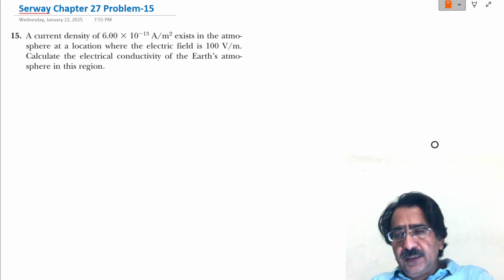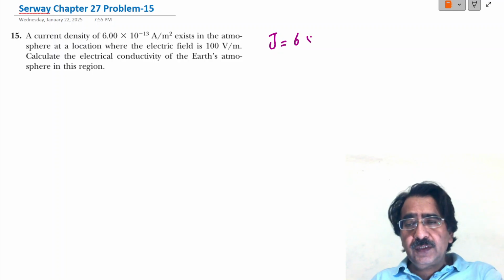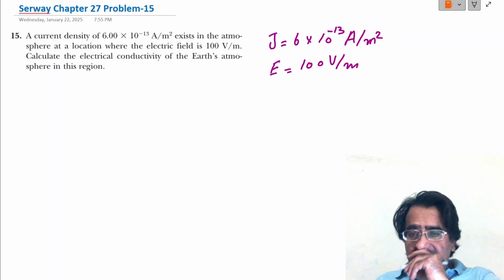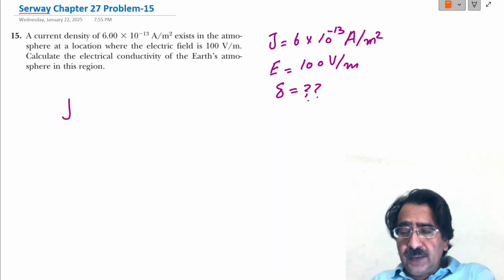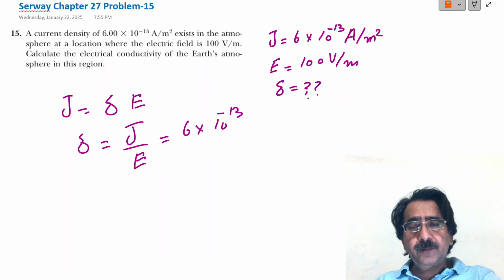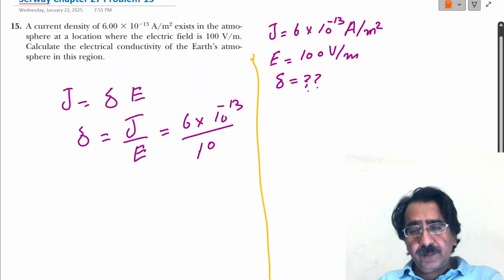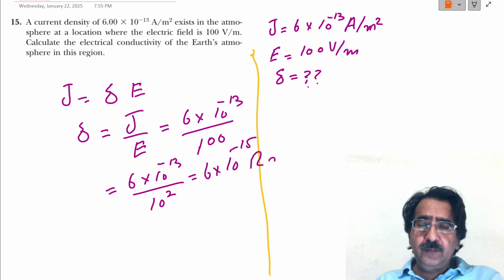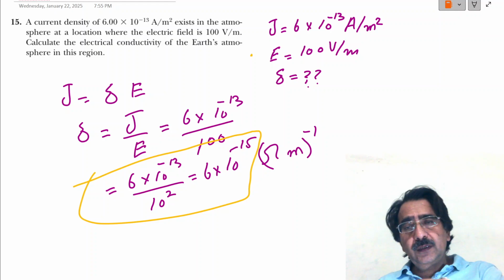Serway Chapter 27 Problem-15